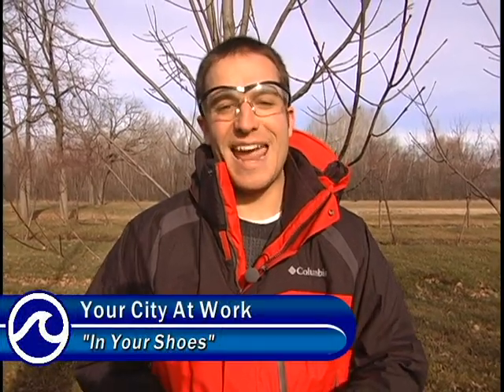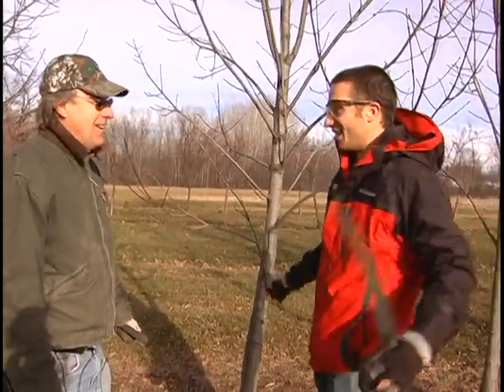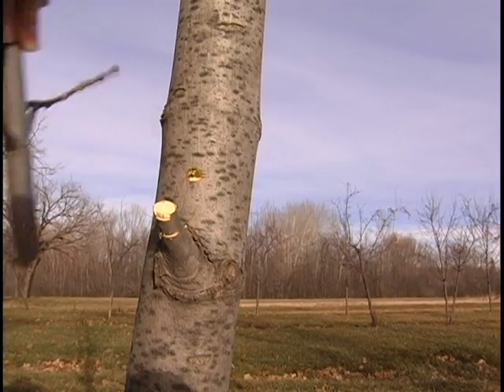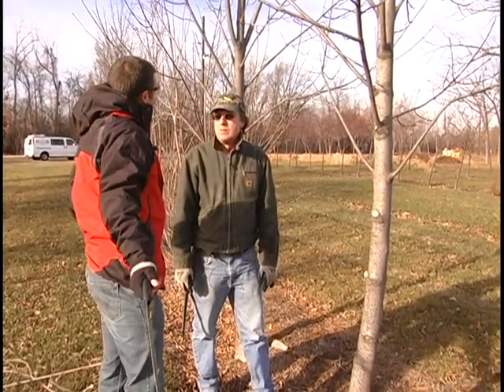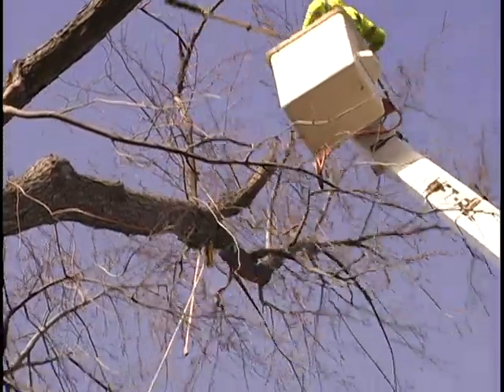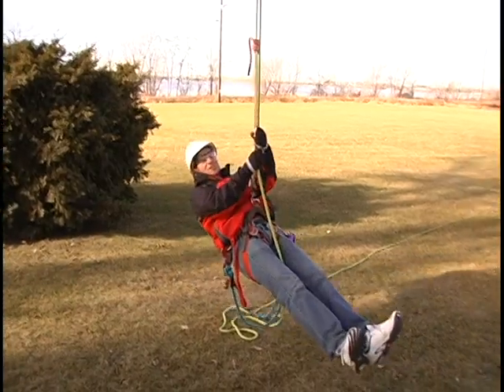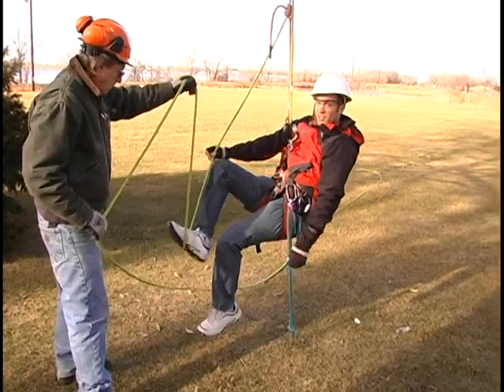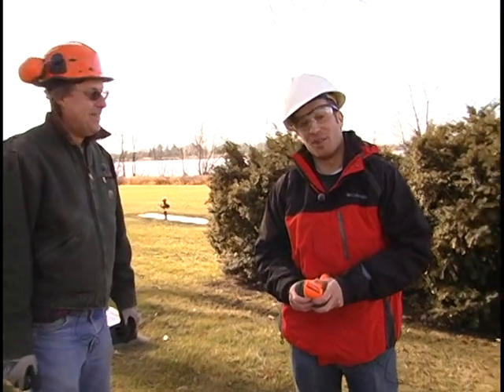In Your Shoes - Forestry Division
Oshkosh Community Media Services sends "Your City at Work" host Nick Austin to the Forestry Division to learn the ins and outs of tree trimming.